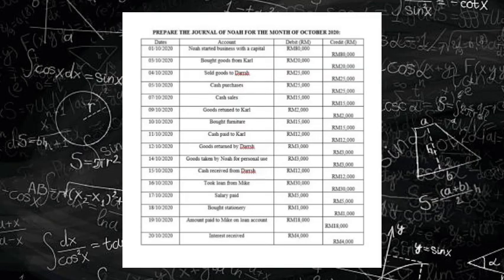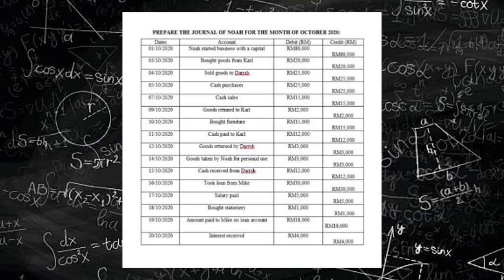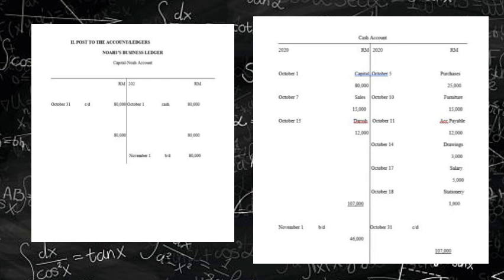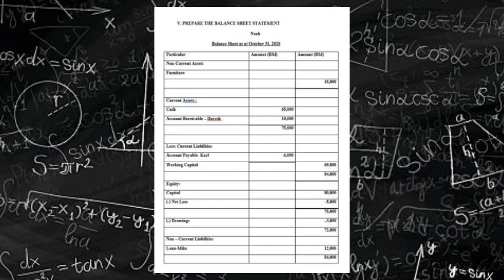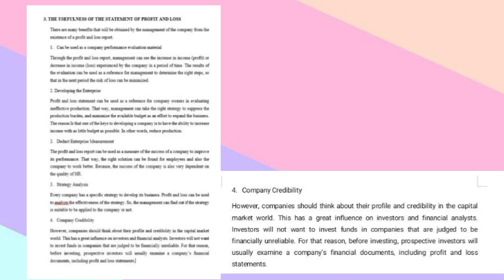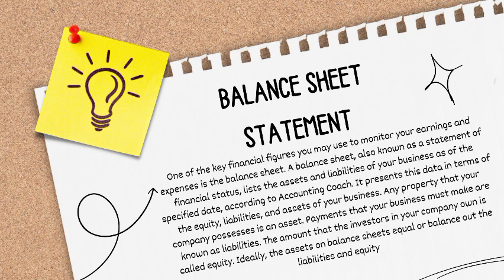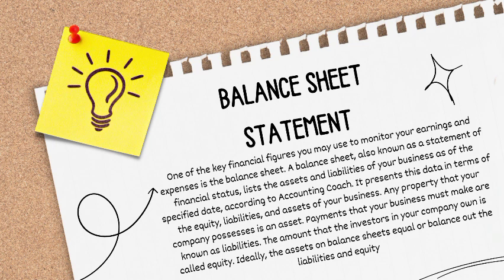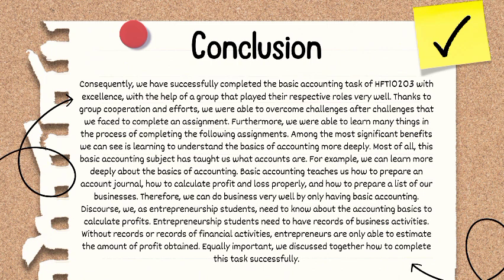ASAS PERAKAUNAN GROUP ASSIGNMENT